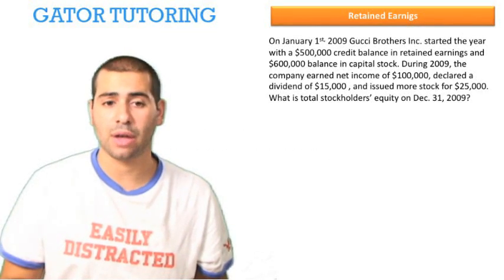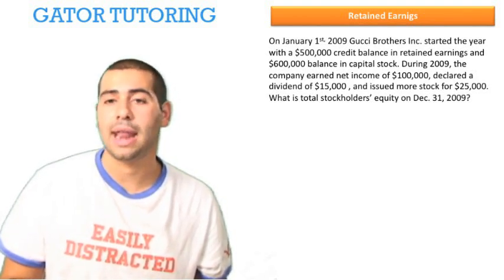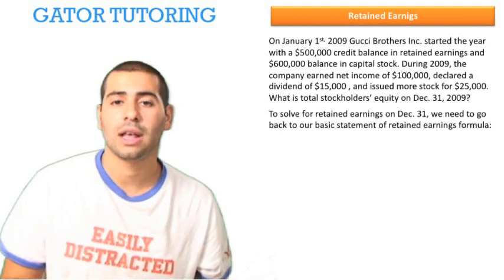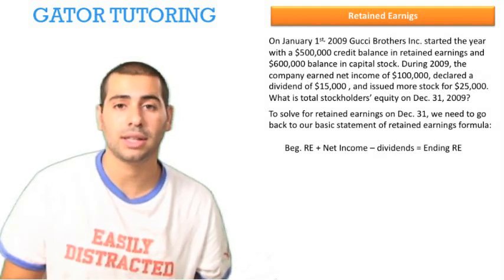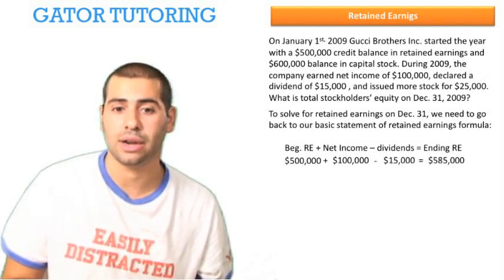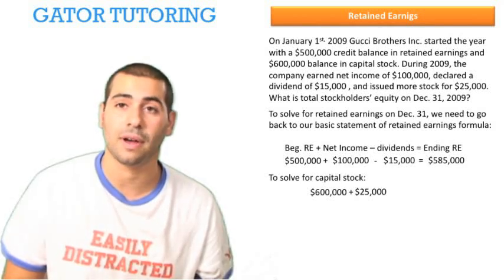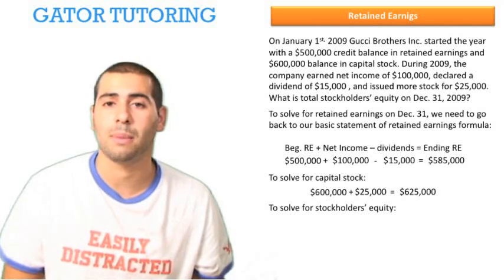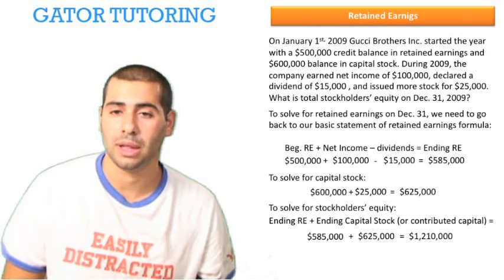Financial Accounting, ACG2021 Retained Earnings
Gator Tutoring video for Financial Accounting, ACG2021c